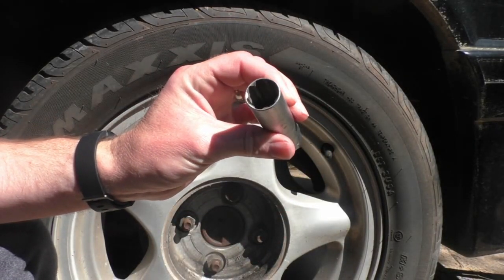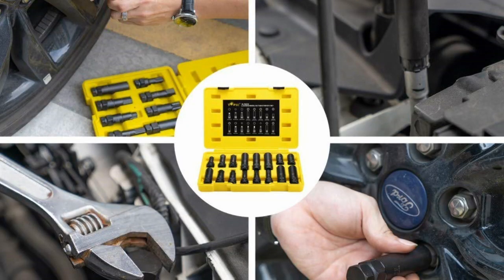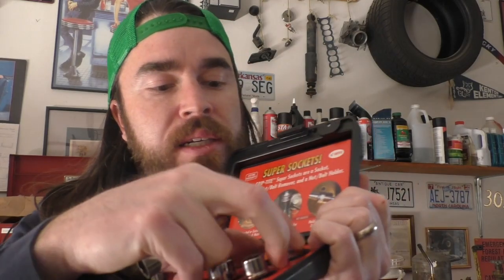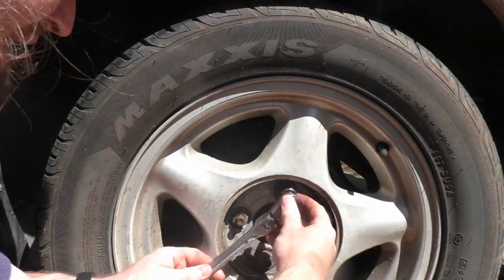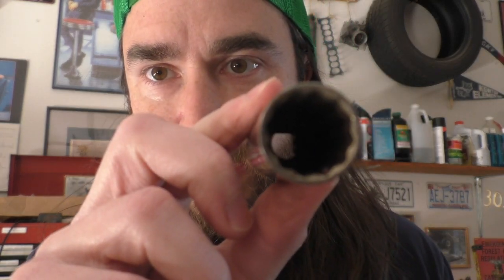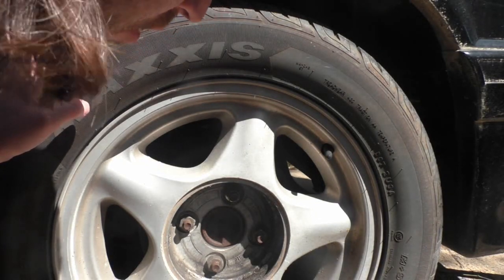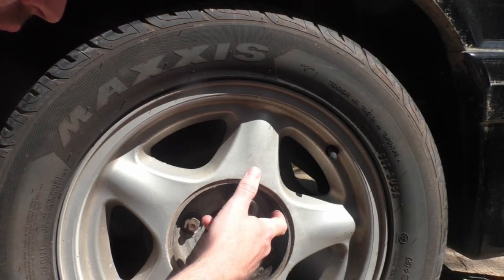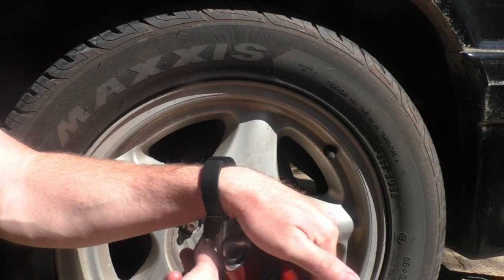3 Ways to Remove a Locking Lug Nut Without a Key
In this video, I quickly show 3 ways to remove wheel locks without a keyed socket.

To purchase a Master Lug Nut Key Set

Since filming this, Grip Tite Super Socket sets stopped being available for purchase, but you can find them on eBay.

Something like this may be a good alternative (I have used them on rounded off bolts before with success but have not tried one on a locking lug nut)